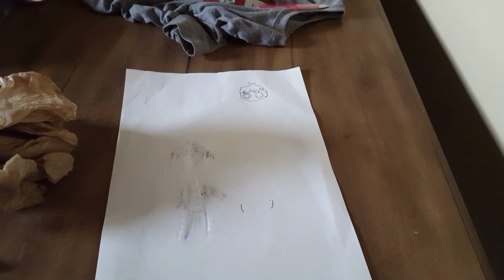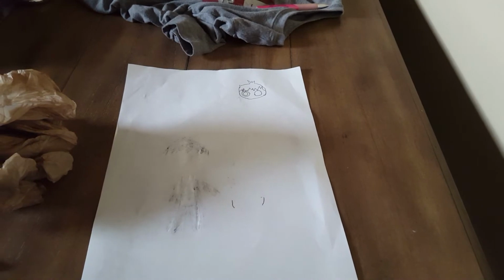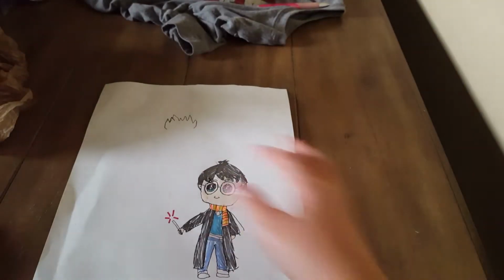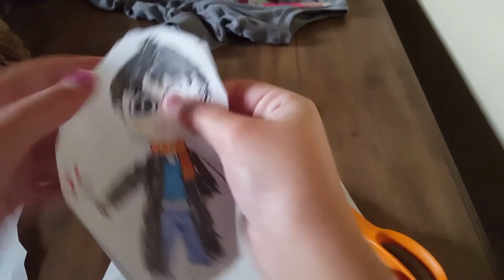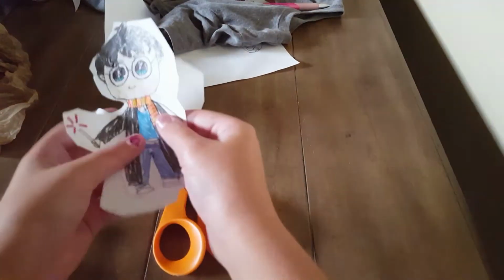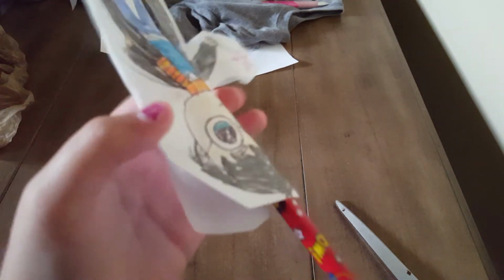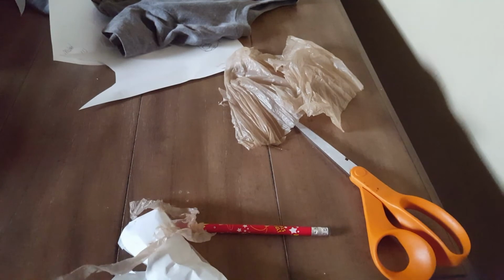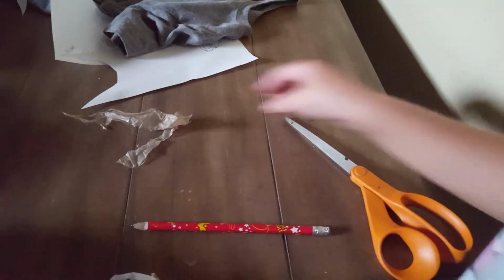How to make a SQUISHY💩🐼 using only paper! 😎